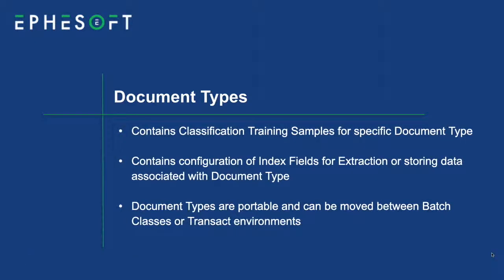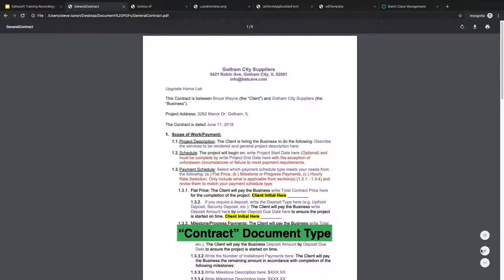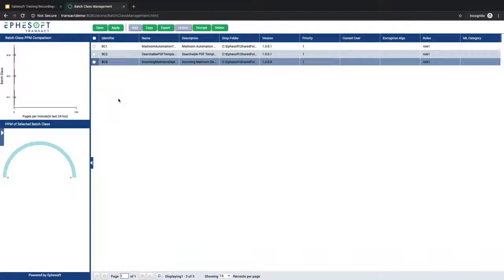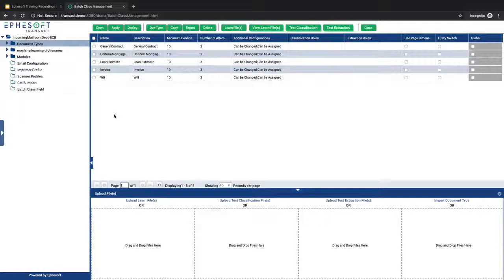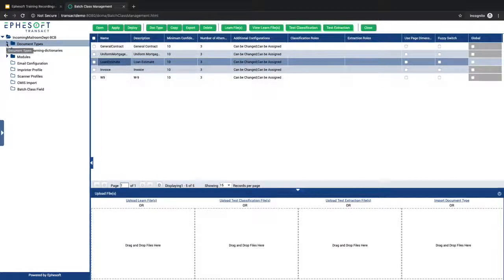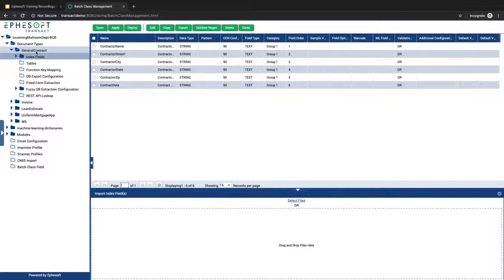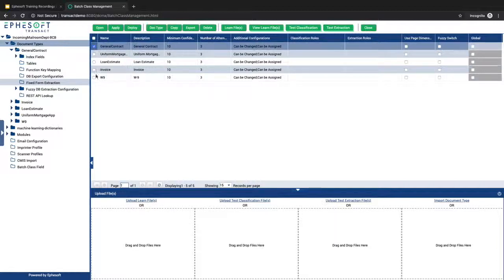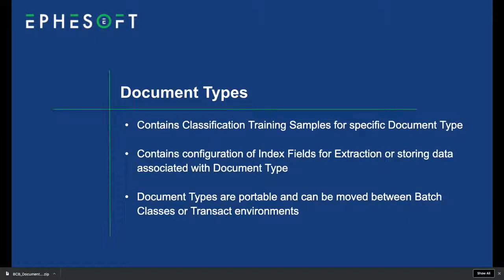Transact: What is a Document Type?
This recording provides an overview of what a Document Type is in Ephesoft Transact. The video covers how a Document Type contains the Classification training samples for a specific document type, the configuration settings for Index Fields used for extraction and storage of data associated with the document type, and how Document Types are portable and can be moved between Batch Classes or Transact environments.